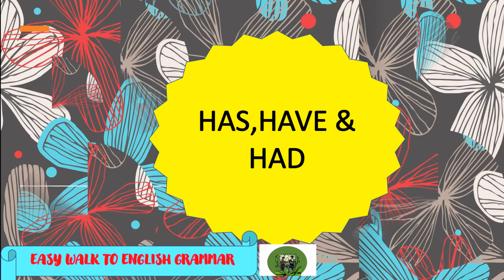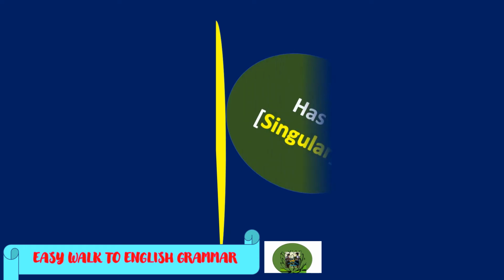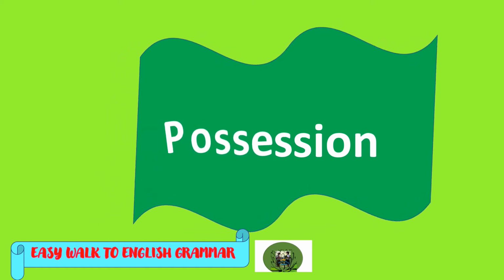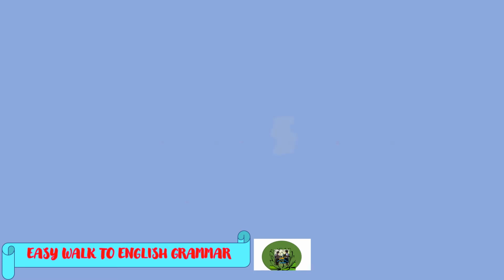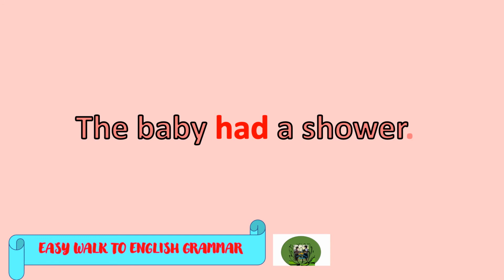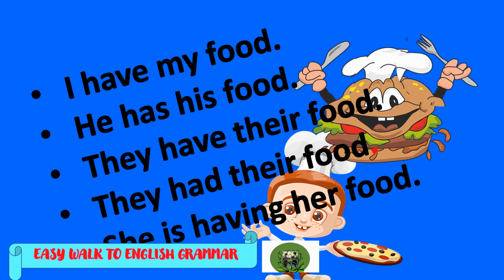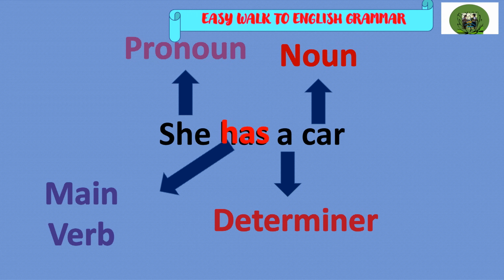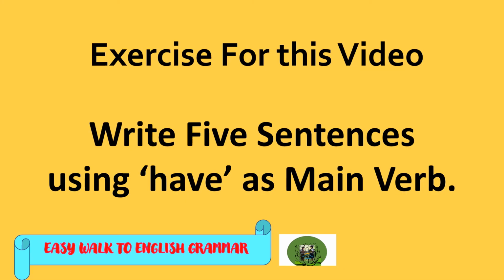HAVE & ITS FORMS AS MAIN VERBS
This video will give you clear information about using HAVE,HAS & HAD as MAIN VERBS  in English. As this is an area where most people find difficulty , watching this video will certainly help you in overcoming the difficulty. The clear explanation of the grammatical rules with the aid of simple English & wonderful animations will definitely help you to absorb the key points of the topic without getting bored.